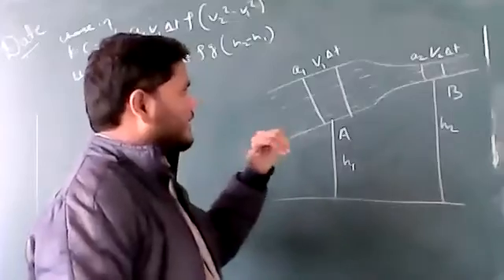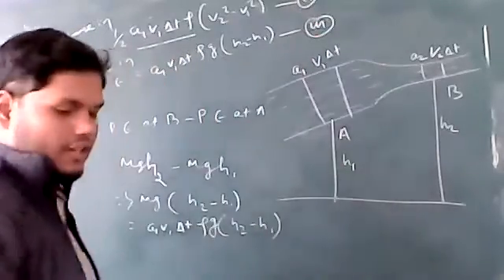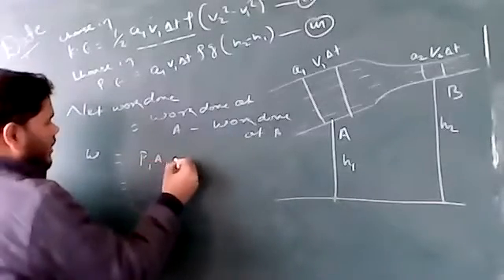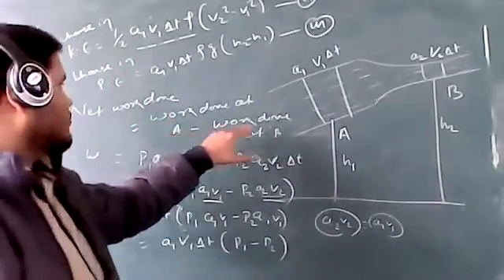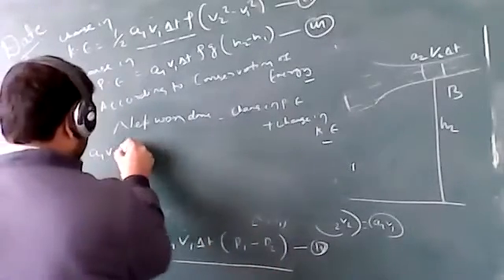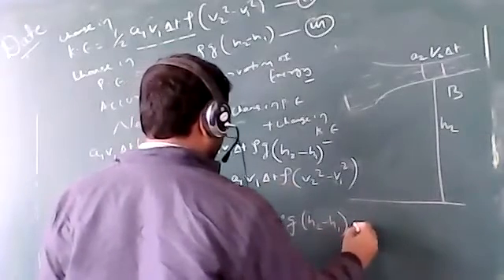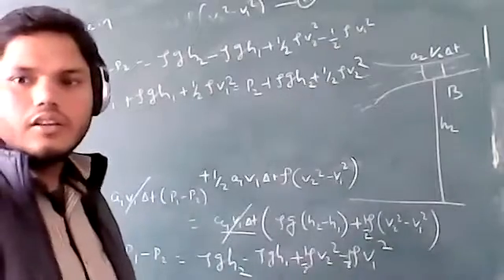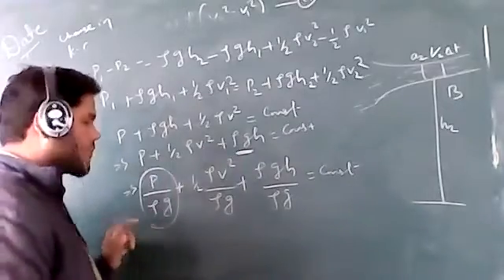Bernoulli Theorem 2nd part class Xi physics (ISC